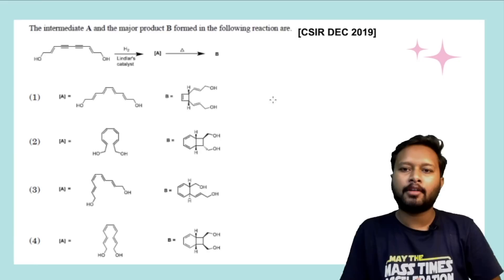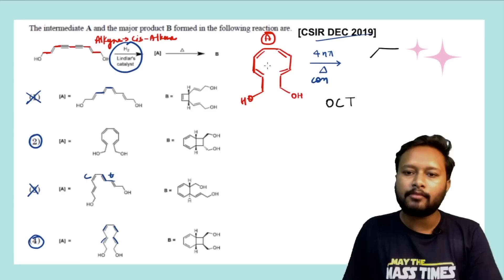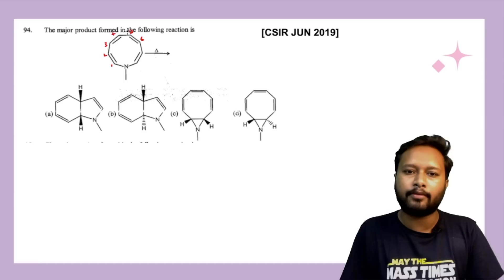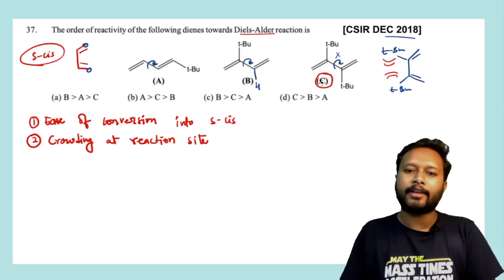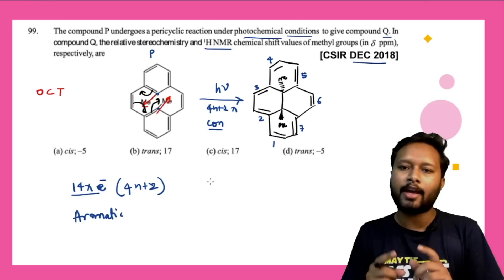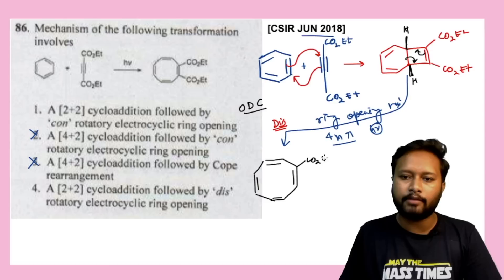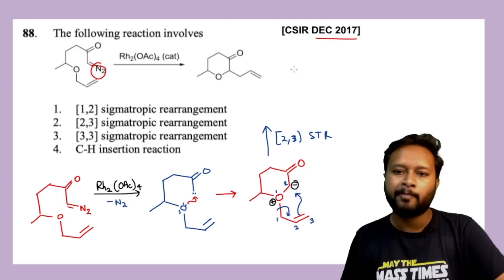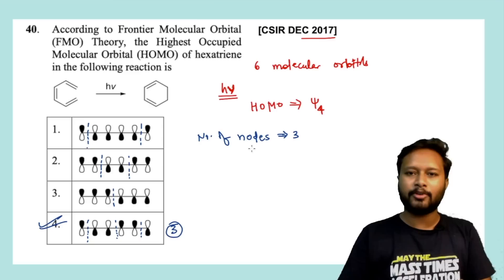10 Tricky Questions from Pericyclic Reactions | Topicwise Solved Questions | Organic Chemistry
The video covers 10 Tricky Questions from Pericyclic Reactions in Organic Chemistry, asked in CSIR NET Exams. This Topicwise Solved Problem series will cover all important topics and problems asked from them in recent GATE and CSIR NET exams.
The main motive of these videos is to provide proper Problem Solving Skill to the learners so that they can approach questions much easily in exams.